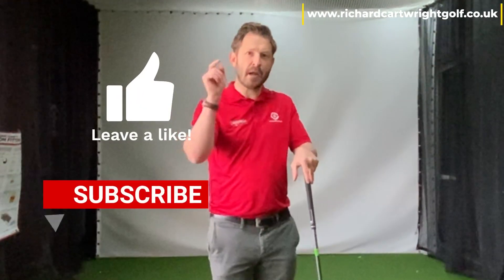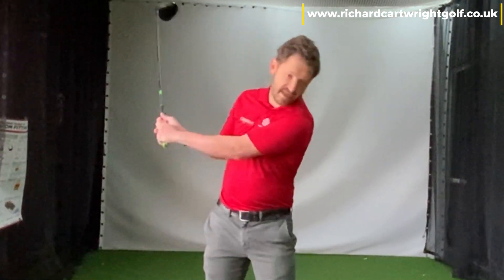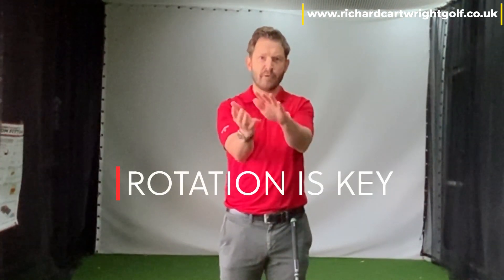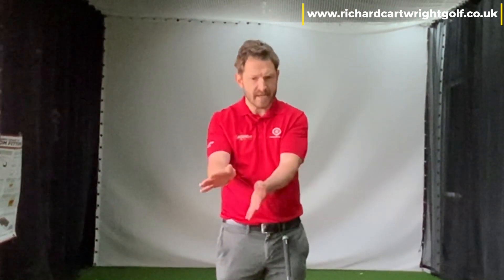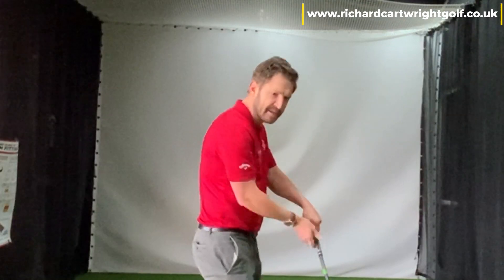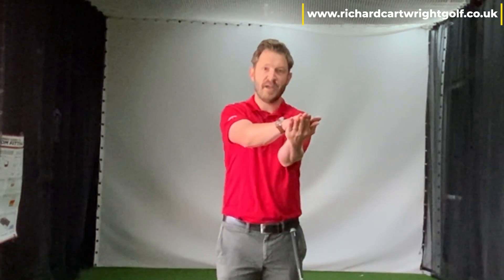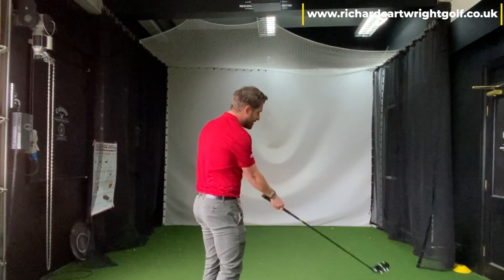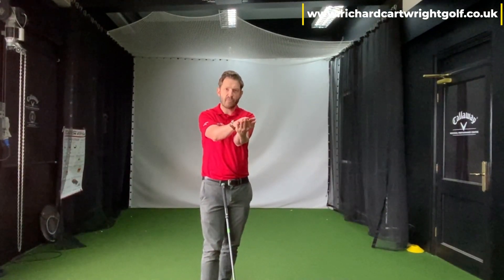DRIVER SERIES - How to stop coming over the top!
ABOUT RICHARD
My aim is to introduce, improve and help people enjoy the game of Golf even more than they already do in the most simple way possible. With over 14 million books on golf instruction published, it's easy to see why the game has got so complicated over the past 40-50 years thus the importance of keeping things simple to understand so performance does not regress.

With extensive knowledge of ball flight, various coaching 'methods', psychology and how the brain works, I have already compiled a vast array of knowledge to help golfers of all ages and ability. Like the golfer, learning does not stop though and with new technology like Trackman, video analysis and 3D motion sensors being released every year, it is crucial to stay on top of the game so you have all the tools possible to bring out the potential in every player.

Hope you all enjoy, happy golfing!